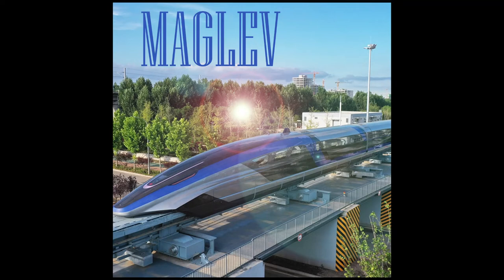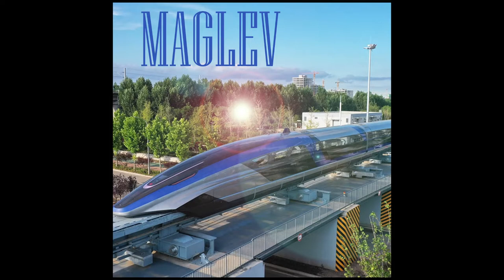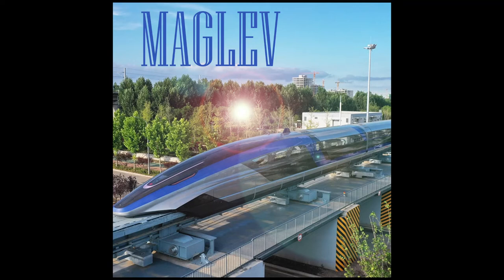The Maglev Train Song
Lyrics:

Maglev train! Maglev train!
It's high speed transport you can count on...
Maglev train! (Everybody loves a) Maglev train!

Superconducting magnet
is just like a regular electro
magnet, but coiled with
superconducting wires.

If we maintain
the temperature below the critical
temperature, the superconducting wires

Drop the electrical resistance to
0, allowing the
electrons to travel faster with no loss of energy.

Hence, we can generate
greater electrical currents,
intense magnetic fields,
all with no power source

The first step is to make, the maglev train levitate
Superconducting magnets, line up along the bottom

Magnetized coil along the tracks, work together with the magnets
Like magnetic fields repel, forcing the train to levitate

Now there's a second set of coils, stabilizing the trains position
When the maglev train veers off (veers off) , the repulsive force pulls it back place

Keeping it from flipping over, and keeping it on the tracks (on the tracks)
Now that the train is stabilized, we need make the train accelerate

There's a second set of magnets, lying along the maglev train
With a third set of magnetic coils, the maglev train can accelerate

Alternating current supplied to the coils, lets us use magnetic repulsion
When the maglev train passes them, new magnetic fields generate

With the nature of this current, these field's polarity alternate
Like poles repel each other, and opposite poles attract each other

The coil in front attracts the train, pushing the train forward
The coil in the back repels the train, still pushing it forward

Because there are no wheels or axles that makes high efficiency very practical
The lack of touch between the track and train means there is no rolling friction
This leaves only eddy currents and air resistance limiting the trains movement (movement!)

Most of the energy used in a maglev system is needed to overcome air drag
Energy is able to be regained as the train slows down (train slows down)
This is called regenerative braking and kinetic energy is converted so it can be stored or used

initially the energy required to induce levitation is significant
This and the speed they travel make maglev more suited for longer journeys
The combination of efficiency and safety mean you will never have to worry (you'll never have to worry!)